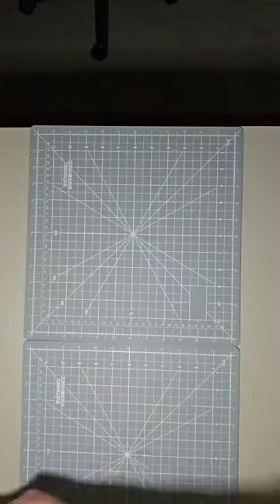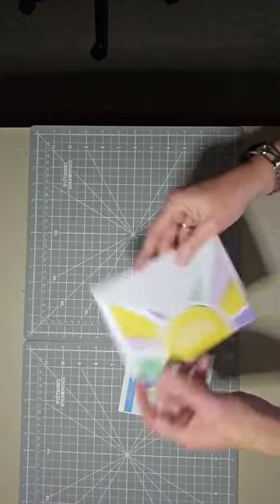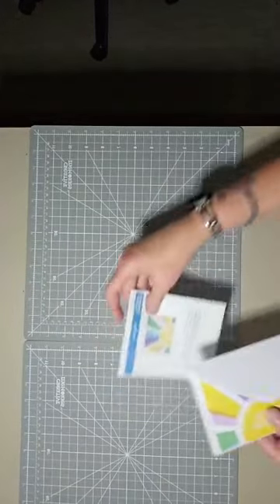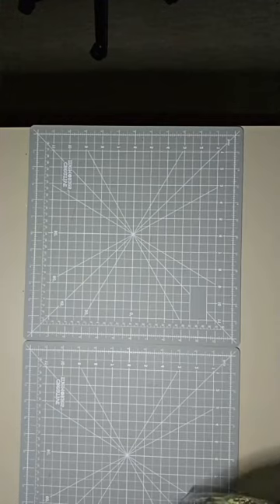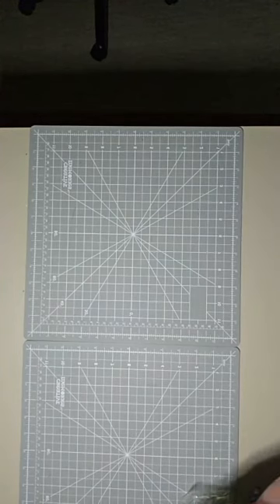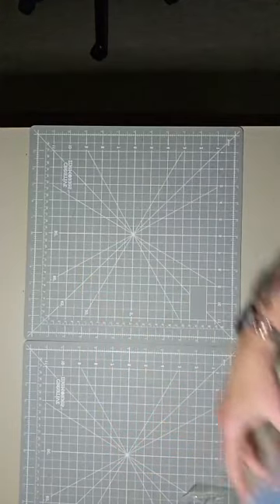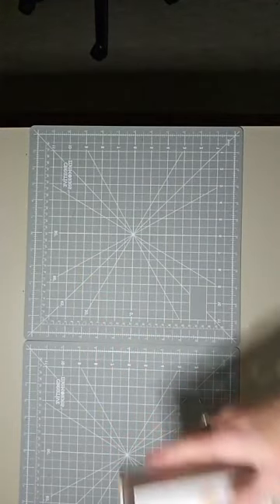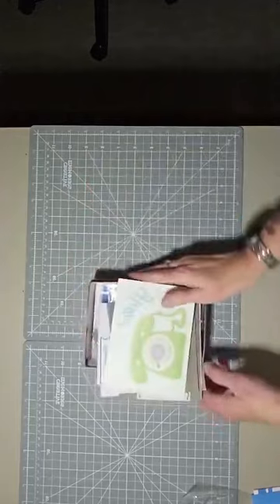10000000 5041935949265005 4186739861868885418 n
Creative Memories Card Kits